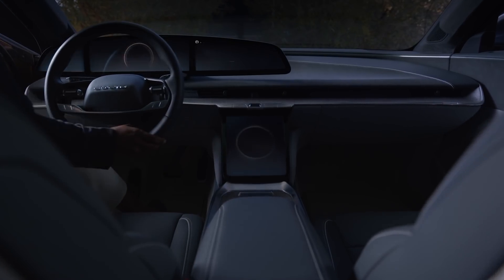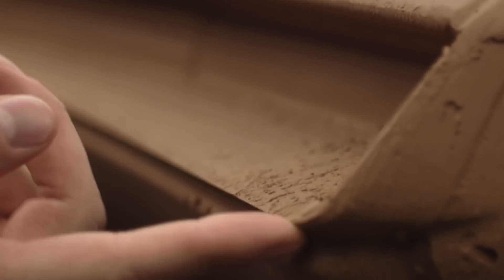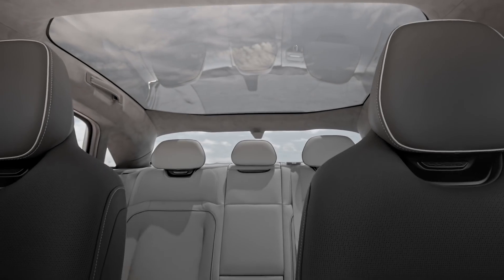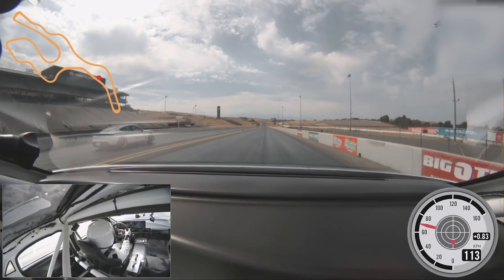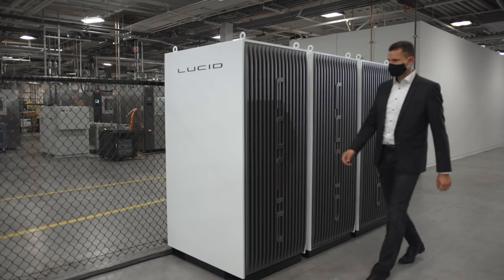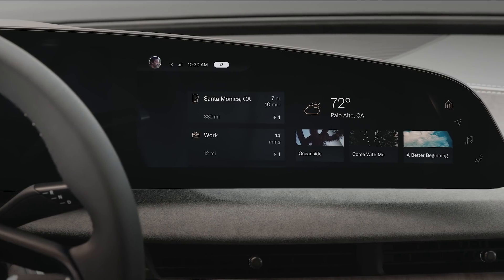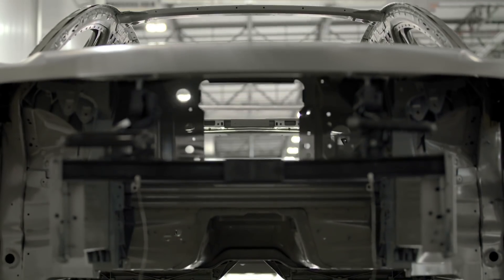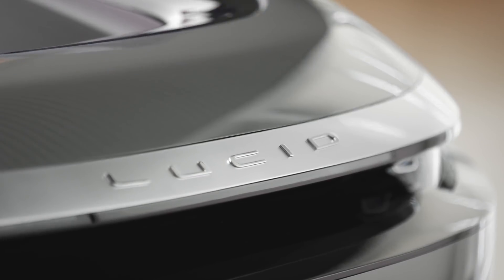A Quick Intro to Luxury Electric | Lucid Motors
Get up to speed quickly on our products, plans, and innovations, including Lucid Air – the quickest, most aerodynamic, longest range luxury electric car in the world.